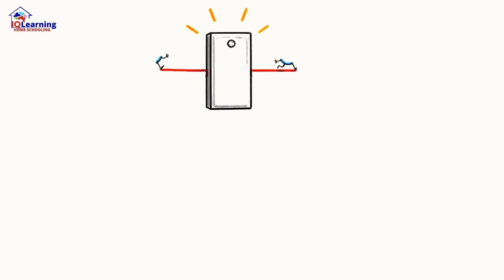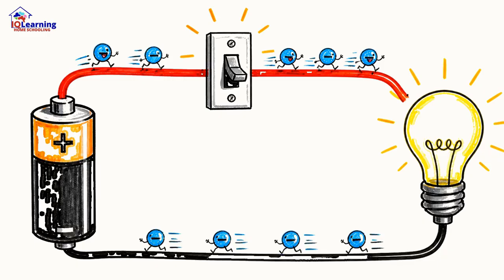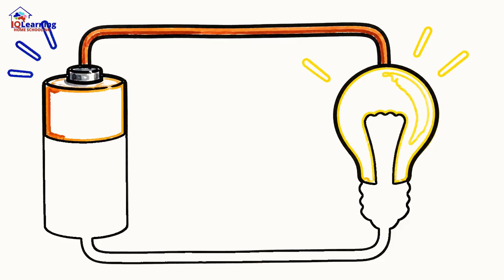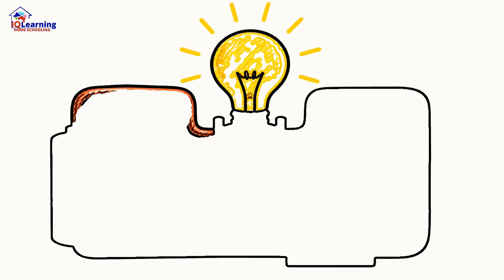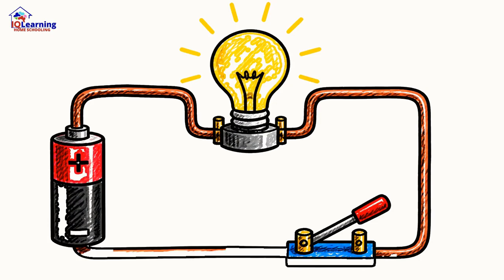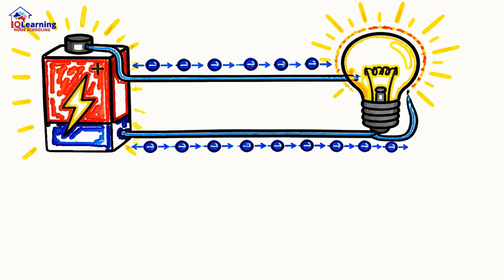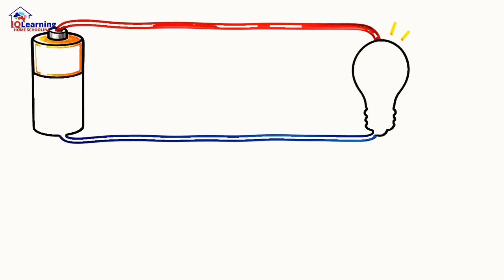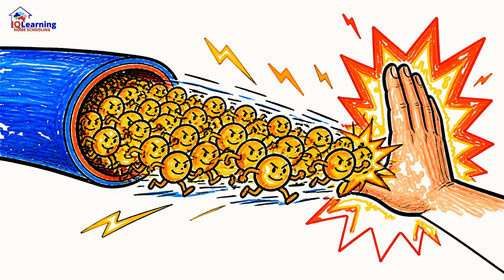Lesson 8 Year 9 Physical Sciences Introduction To Electricity - Circuits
Electricity is the heartbeat of our modern world. It is a form of energy resulting from the existence of charged particles (electrons), either statically as an accumulation of charge or dynamically as a current. When you flip a switch, you are enabling a 'delivery service' where invisible electrons carry energy from a power source to your device. In this lesson, we will learn the three fundamental pillars of electricity—Voltage, Current, and Resistance— and see how they work together in a circuit to do useful work.